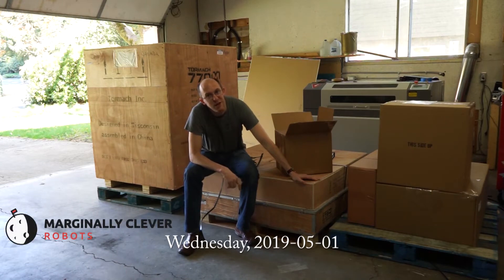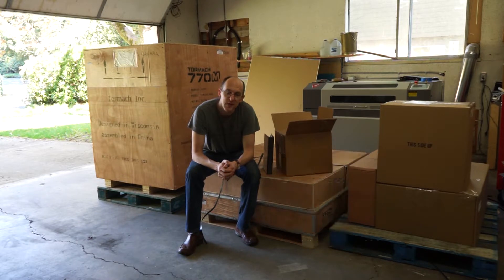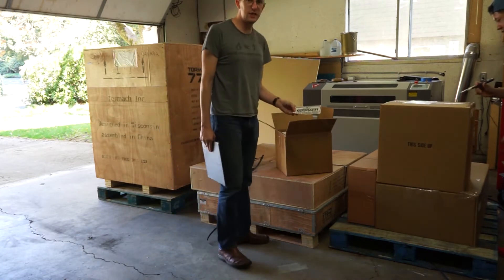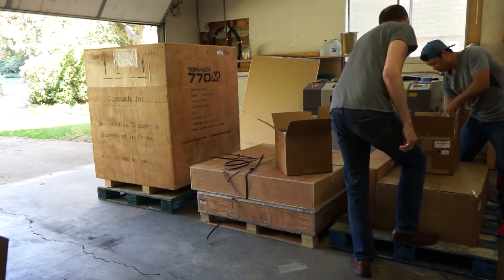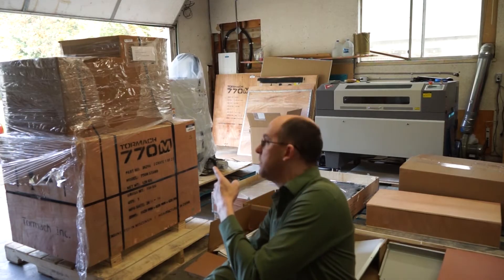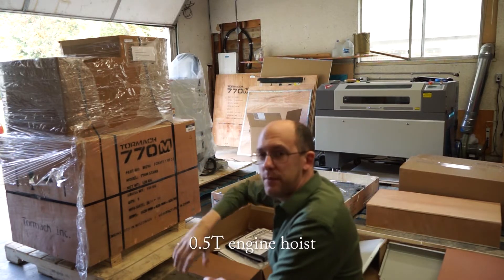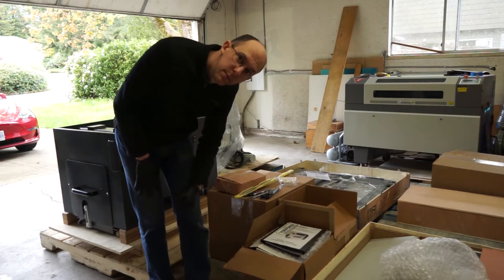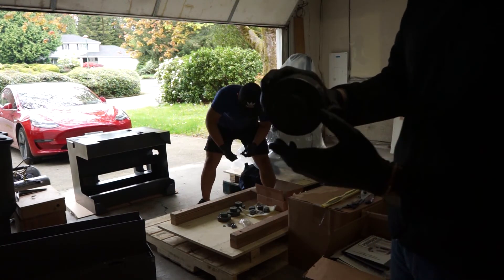My biggest unboxing yet: A Tormach 770M CNC machine!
Upgrading our manufacturing with a CNC machine that can cut metal, plastic, wood, and more.  Make ALL the robot parts!  My Factorio LARP is really starting to hum now.

Also thanks to Ali @ BCIT, Uncle Mike's Handyman services, Bianca the cat lady, Jin Han, and Evil Mad Scientist Labs for the music tip.

And You!  Your feedback makes what we do even better.